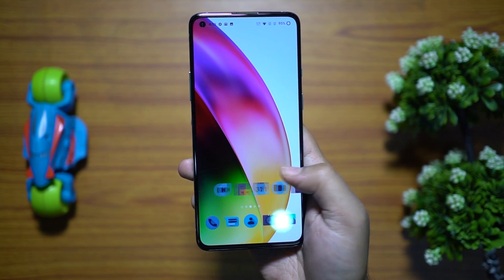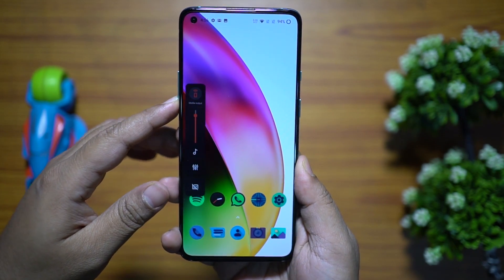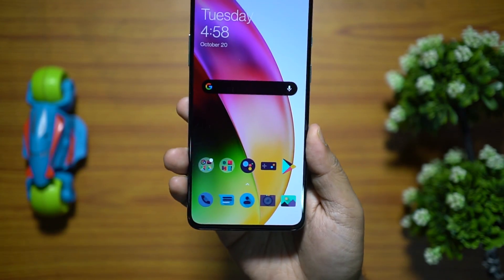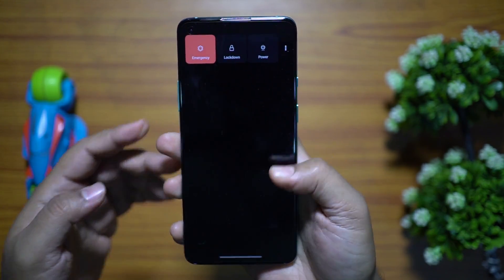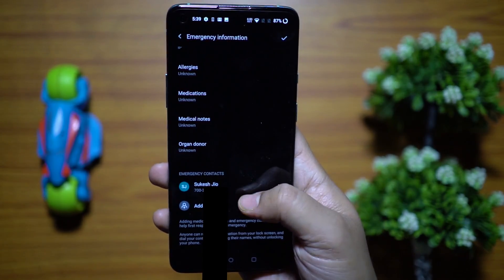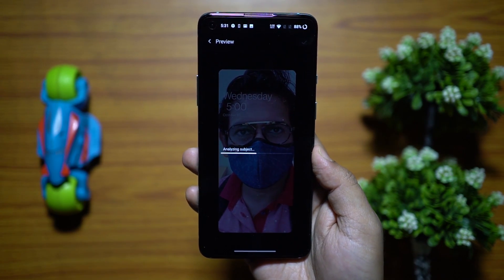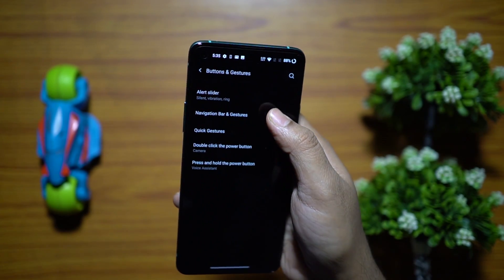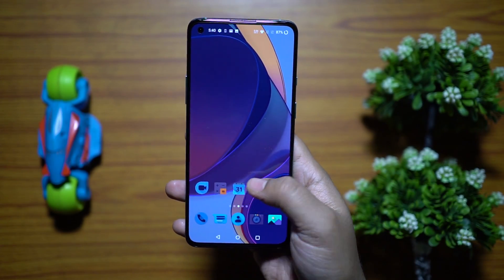New ONEPLUS 8T - Exclusive TIPS & TRICKS for Advanced Users! 🔥🔥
The best One Plus 8T tips & tricks, top features you must know!
The new oneplus 8T is with the Oxygen OS 11 and Android 11 is smarter than you think! Under the skin of raw Android, Oneplus 8 T offers some really innovative software features, gestures that makes your experience with the smartphone much more interesting!

00:00 intro
00:18 unlock with tap!
02:05 live captions
03:26 hidden space
05:10 app locker
05:29 lock-down
06:04 power key customization
07:21 emergency rescue
08:01 always on display
08:14 insight
08:53 canvas display
09:46 quick launch
10:43 navigation gestures
11:30 screen pin